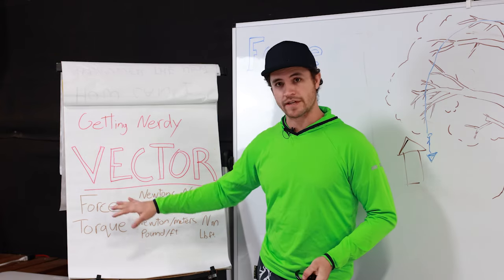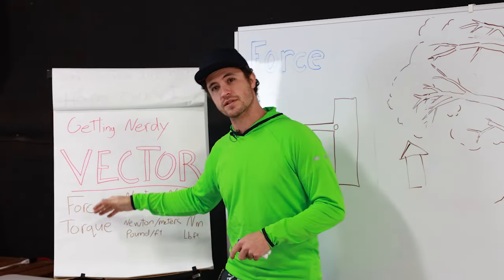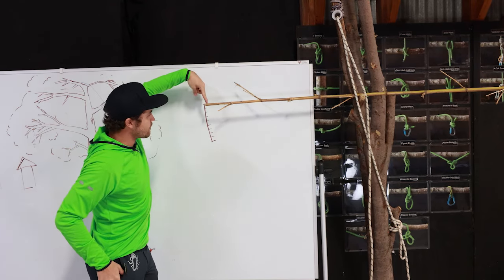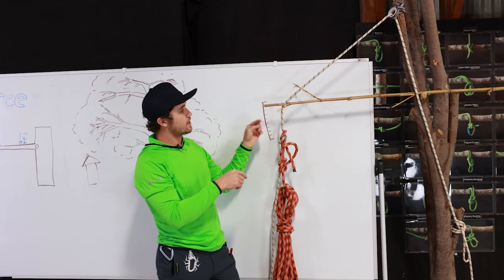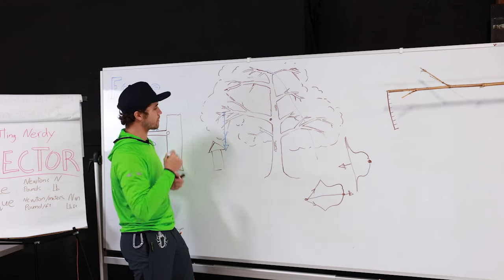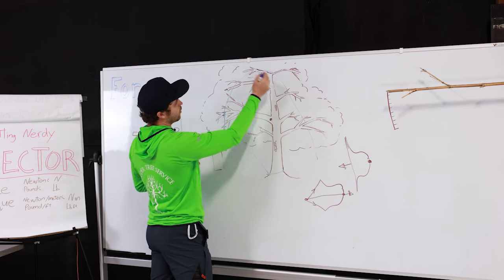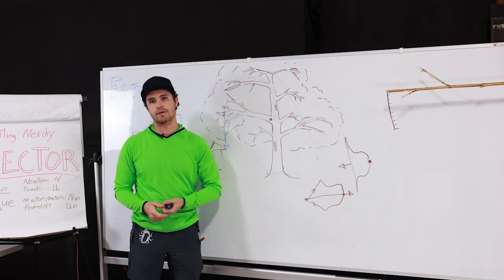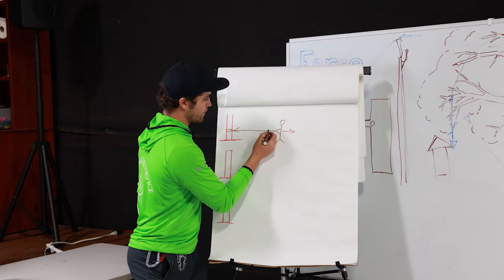Understand Rigging Forces: Vectors, Force, Torque explained. Part 2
Thanks to this week's sponsor EDELRID North America you can find their products They are an excellent company focused on producing world-class, innovative safety products in an ethical and sustainable way.

▬Saddle accessories▬
Favorite Carabiners:
Bulletproof Triple
EDELRID HMS Strike
Oval Power 2500 Triple
My Climb Saw:
▬Climb System▬
Rope:EDELRID Woodpecker
Foot Ascender
Knee Ascender
▬Rigging Equipment▬
Ultra Slings ( rigging rings and Arborist Block/Pulley)
X-Rigging Ring
Rigging with Pulling/Lifting : Pelican APE